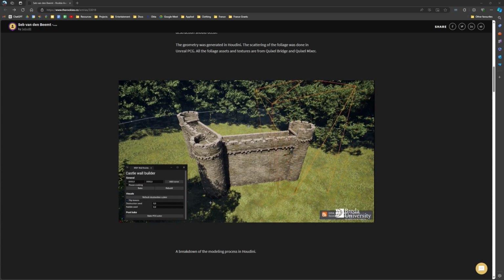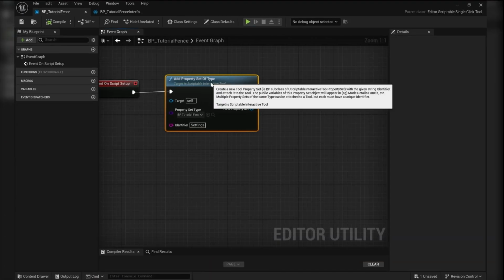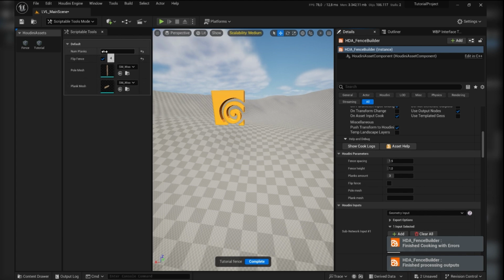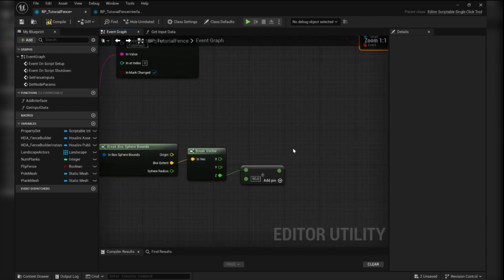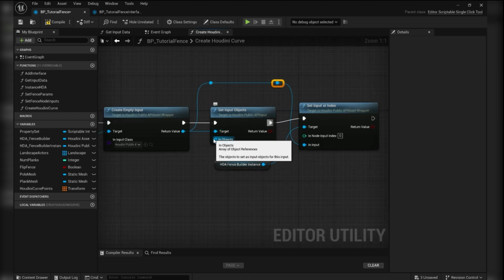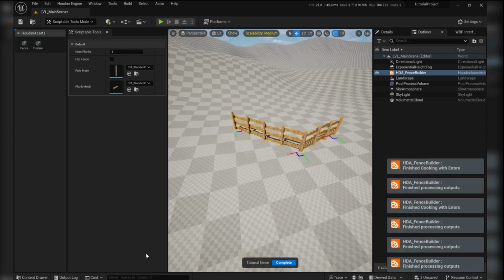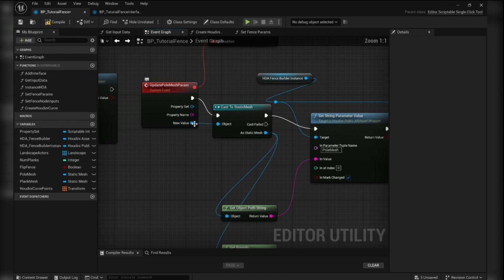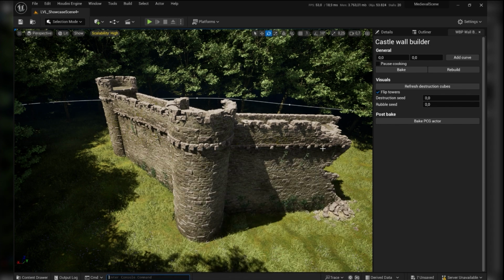Seb v.d Beemt: Artist-Friendly Spline Fence tool using Houdini and Unreal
Seb is a student on the Creative Media and Game Technology course at Breda University. He kindly agreed to produce a video for the channel and is on the lookout for an internship in the industry.

Along with several other students, Seb wowwed the audience at the Everything Procedural Conference with the quality of his work and his presentation skills.

You can check out his castle-walls system in more detail

This is a sort of trial for the channel, so if you want more guest-spots, make yourself known in the comment.